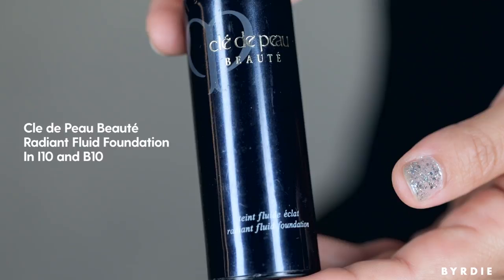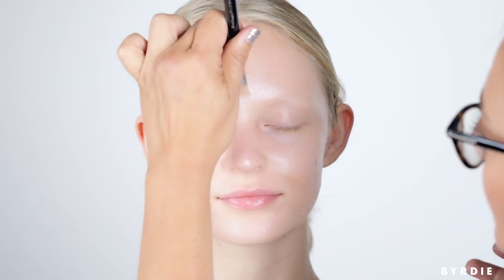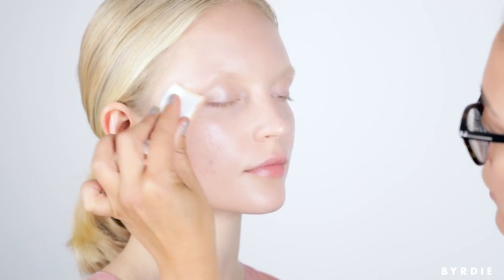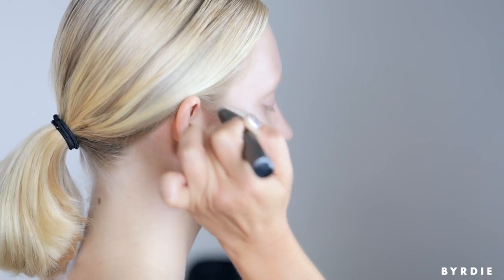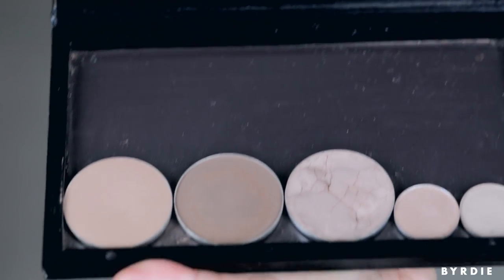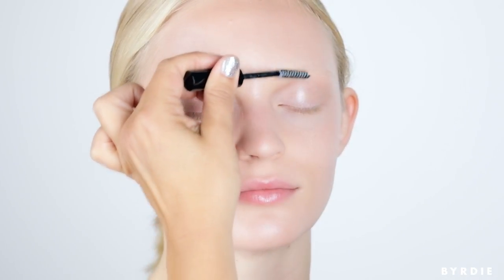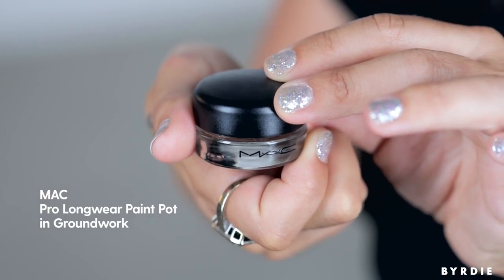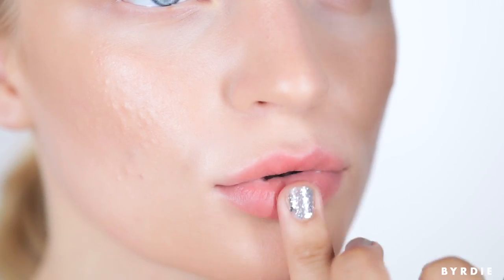How to Achieve a Natural Bronze Look on Fair Skin With Natasha Severino | Byrdie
Celebrity makeup artist, Natasha Severino, shows us how to master a bronzed, glowy look on pale, fair skin. Watch the video above, detailing all of Severino’s tips and tricks for perfect bronzer application!